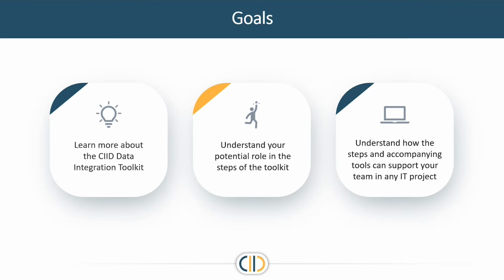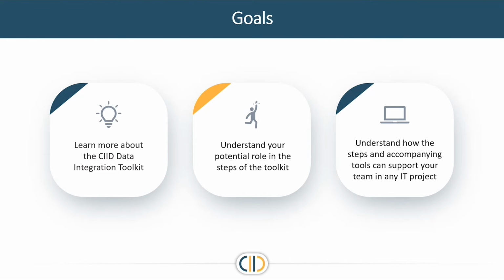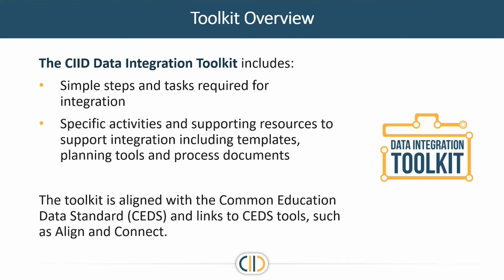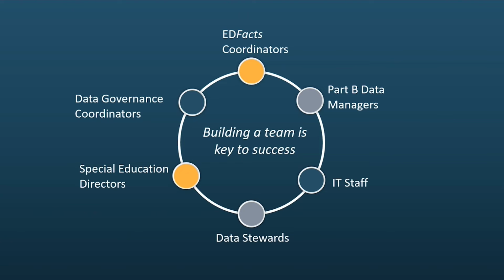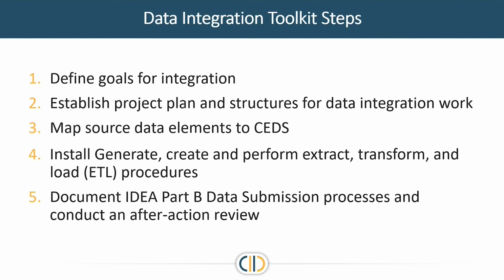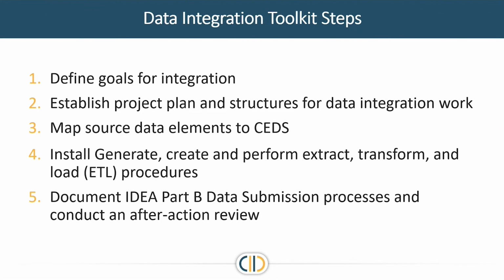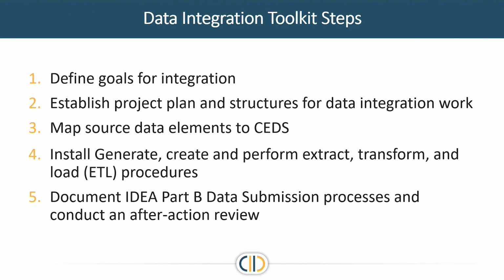Conference Toolkit Video